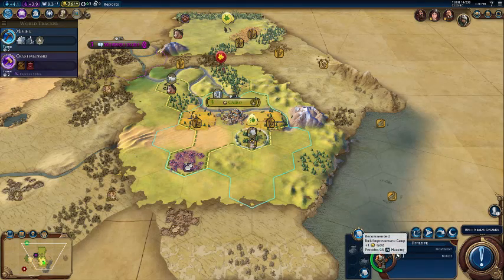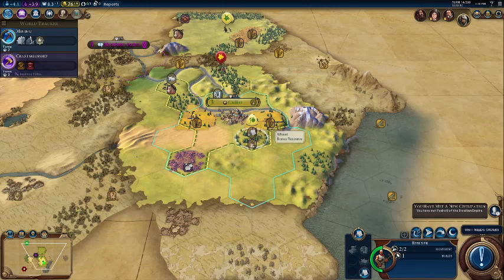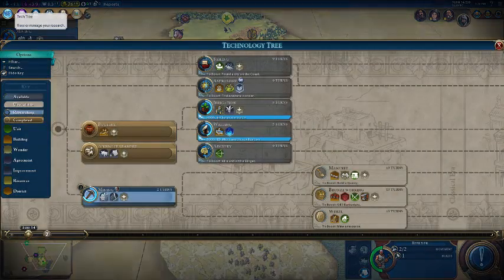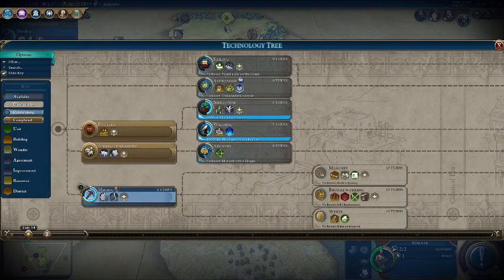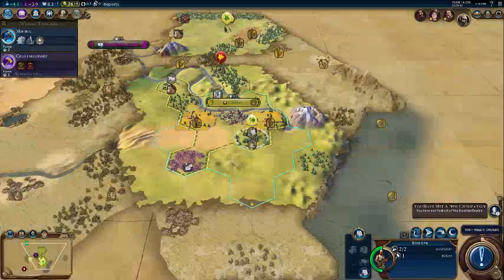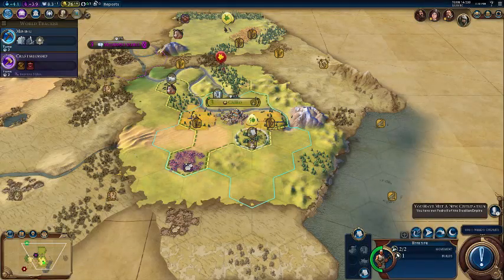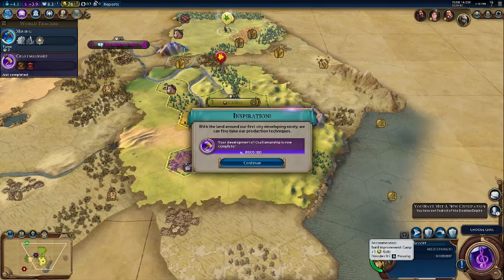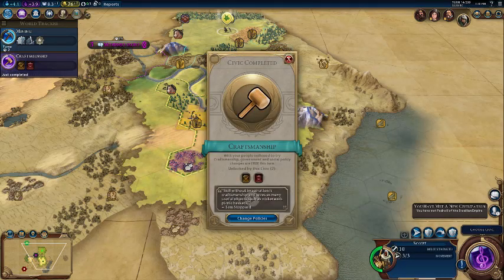Civilization 6 How To Make a Camp (Quick Tips)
how to make a camp and go camping hooray!